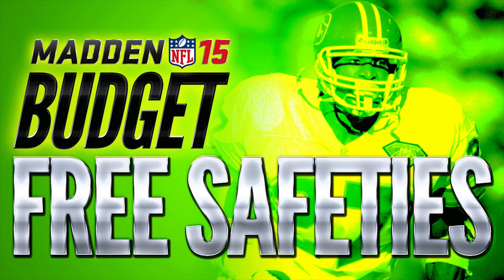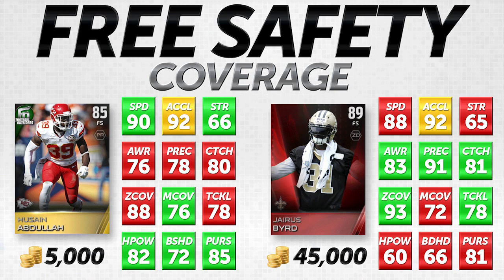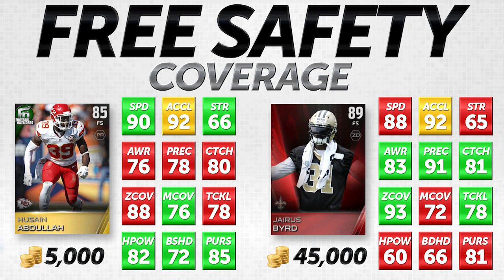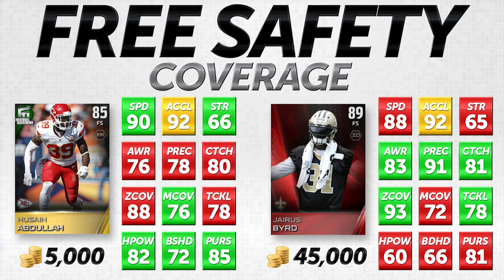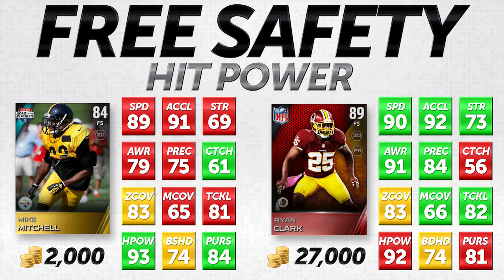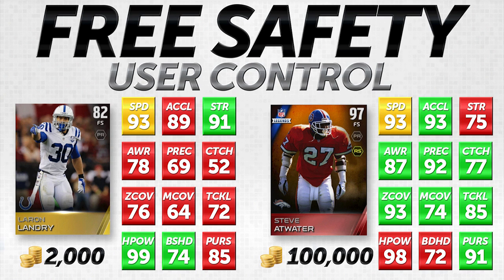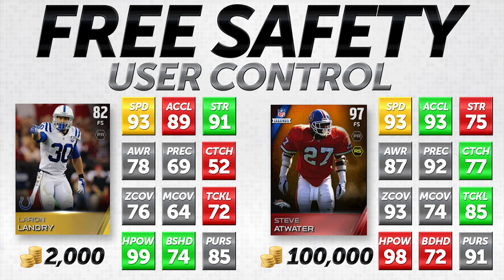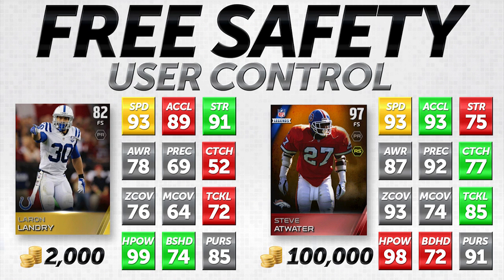"MUT 15": How to Get the BEST FREE SAFETIES on a 5K OR LESS BUDGET in Madden 15 Ultimate Team!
In this video, you're going to learn how to find some epic Free Safeties in Madden 15 Ultimate Team on a 5000 coin budget. These MUT 15 FS's are good enough that they will play very similarly to a group that might cost you hundreds of thousands of coins. If you're ballin' on a budget, this video is for you!